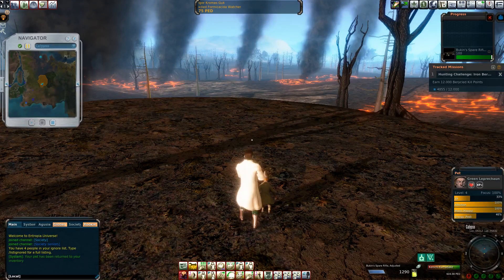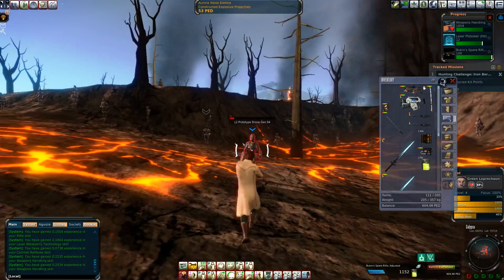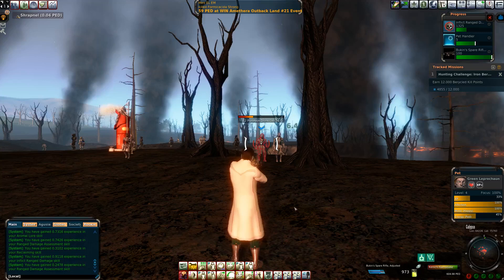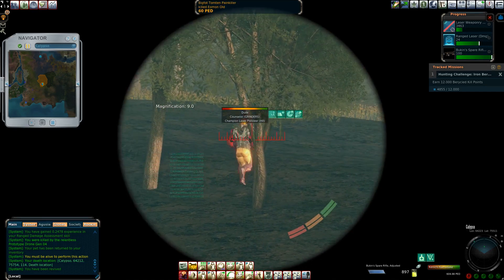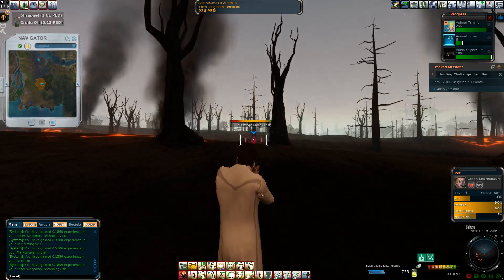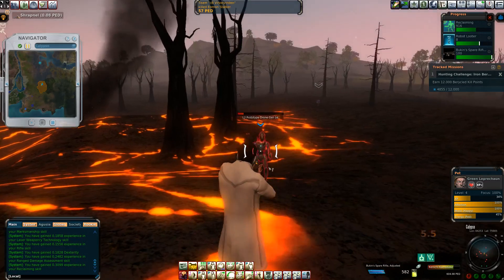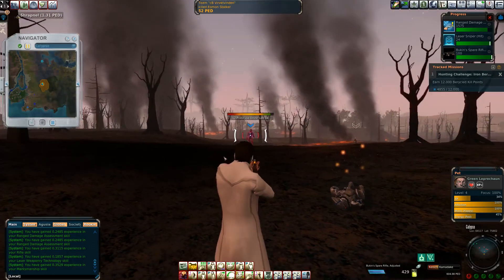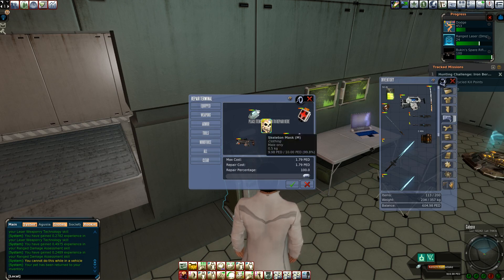Entropia Universe 15 PED Hunt at Orthos Oil Field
As part of a short series of small-spend hunts, I set out to do a 20 PED hunt at Orthos and decide to make it a 15, just to see how we do!

If you’re new, welcome to the Manor!  We’re on the road to 13 million subscribers, one subscriber at a time!